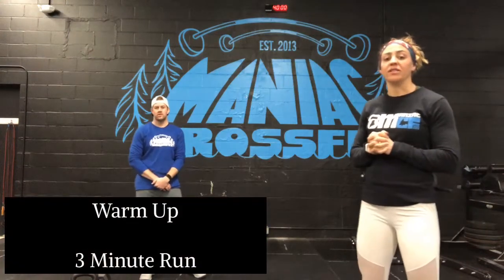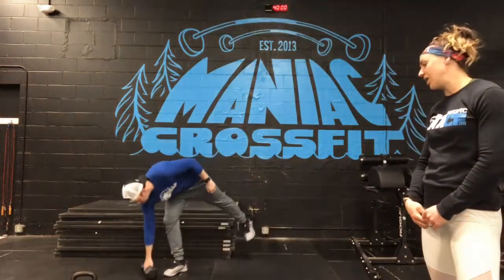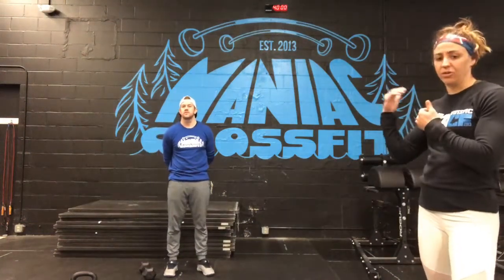Thursday - 4/30/2020 “Strongman Style”